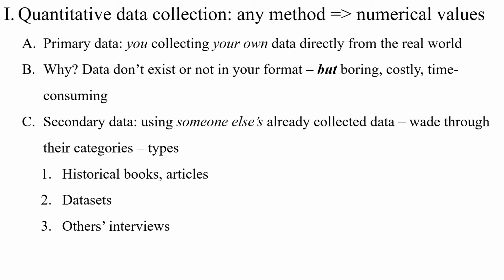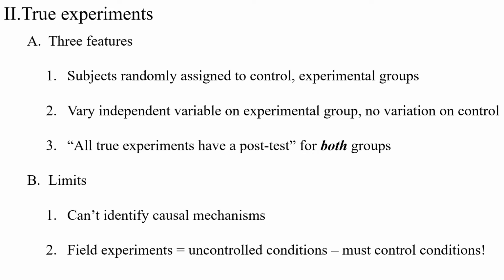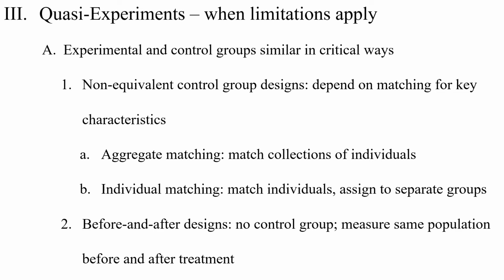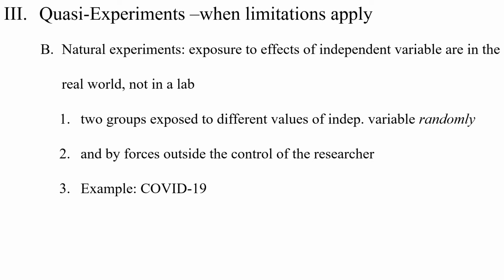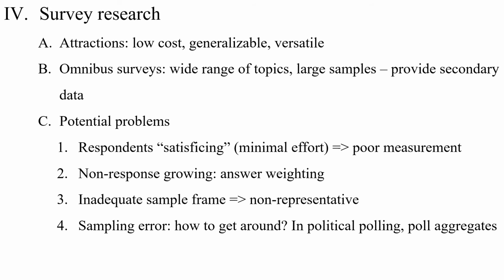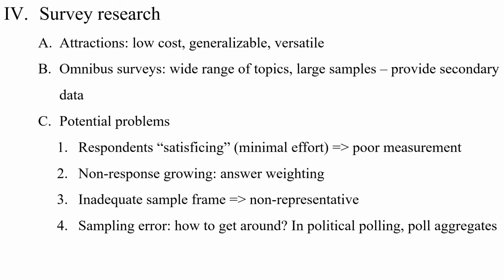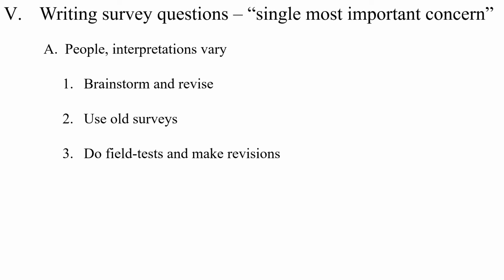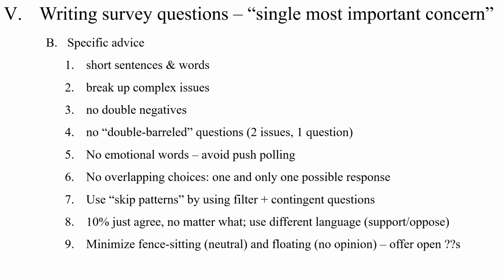23 quantitative data collection